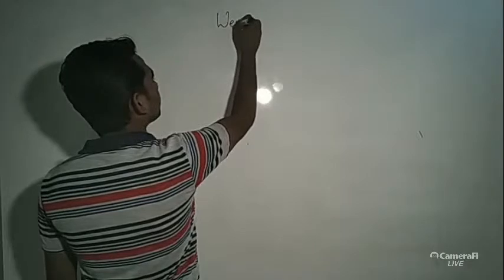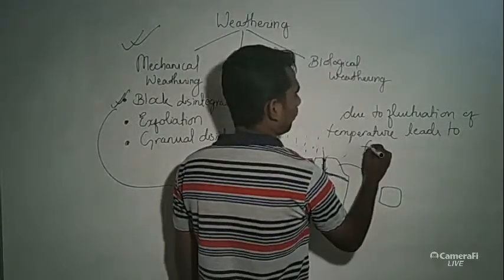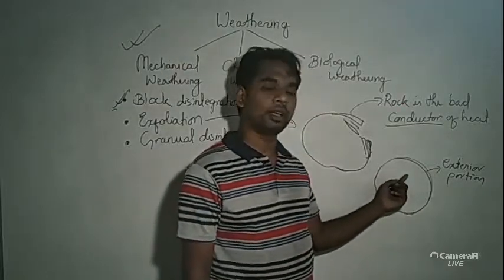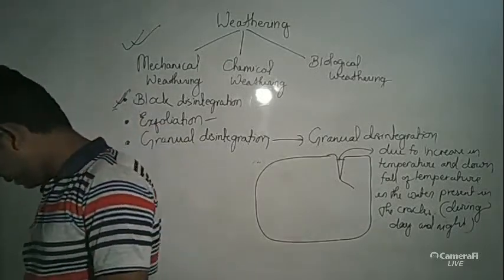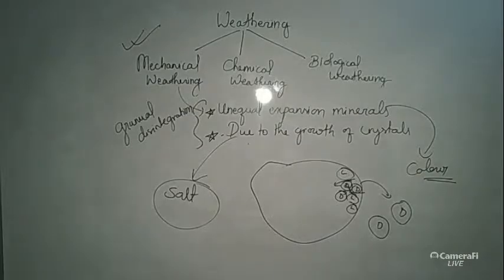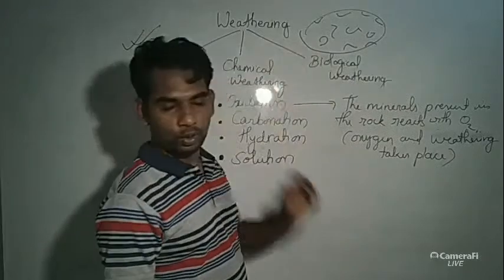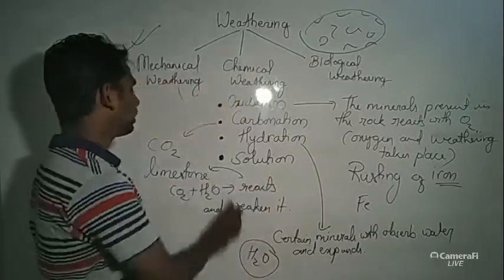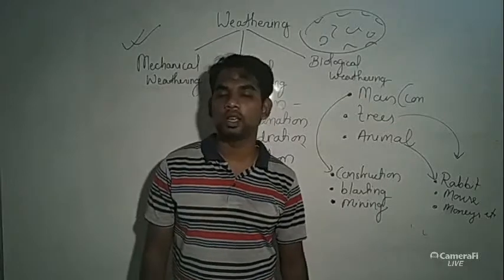Saimon Pradhan's broadcast